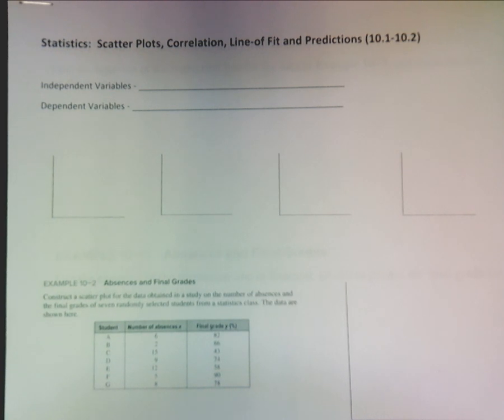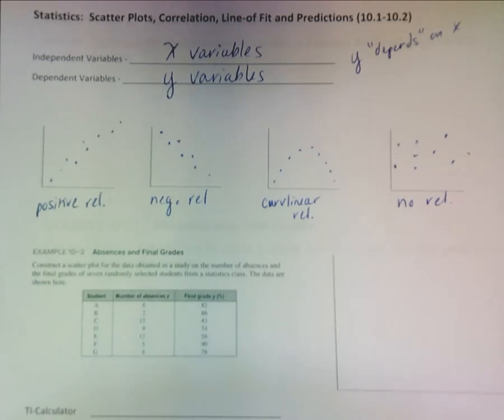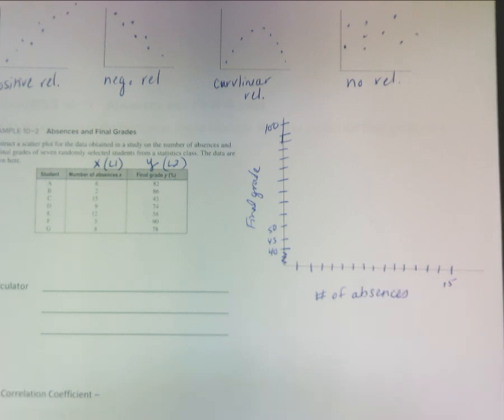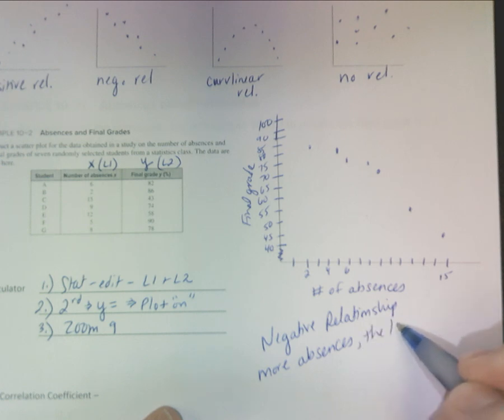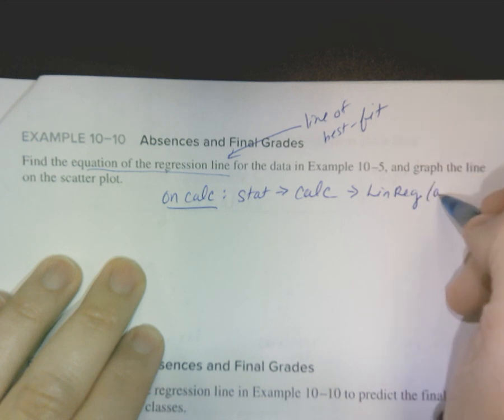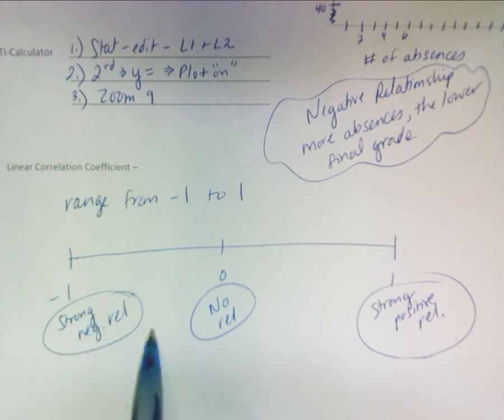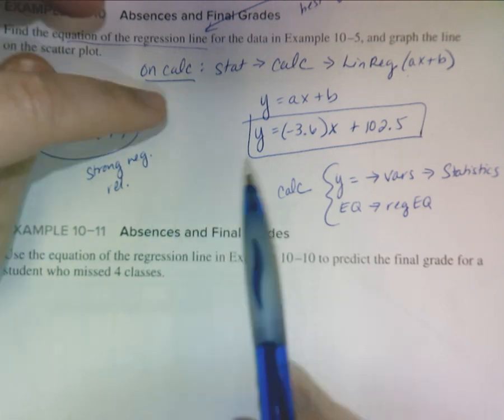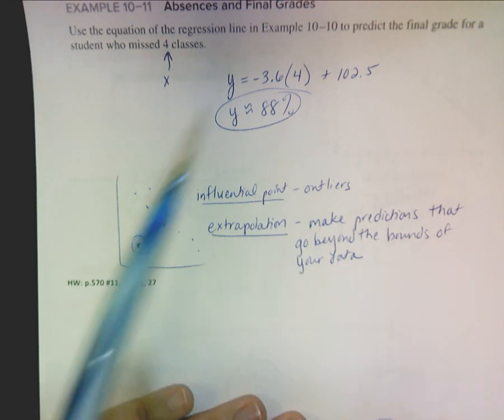Statistics: Scatter Plots, Correlation, Predictions (10.1/10.2)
Creating scatter Plots and prediction equations